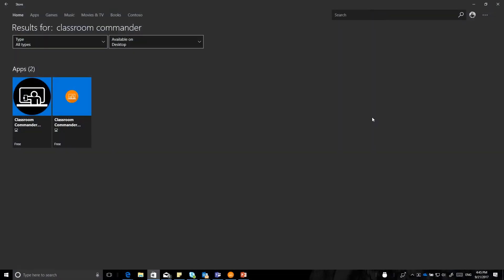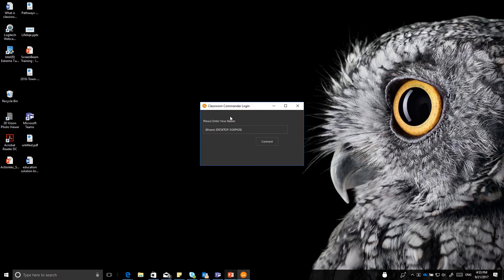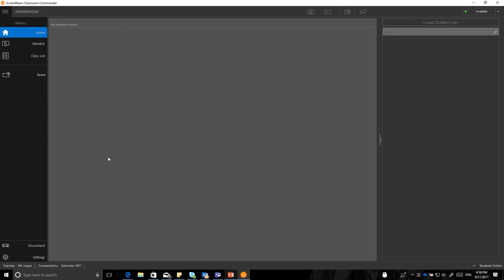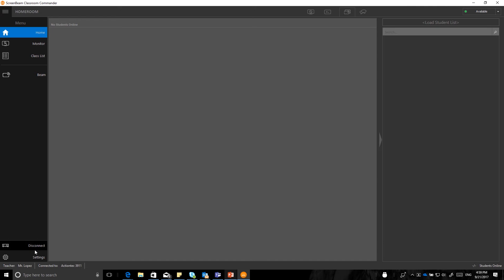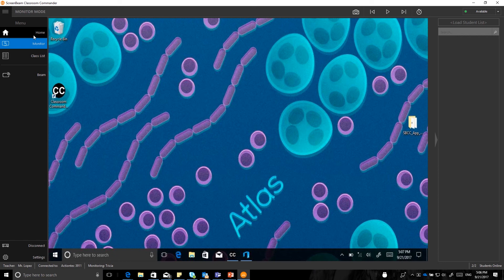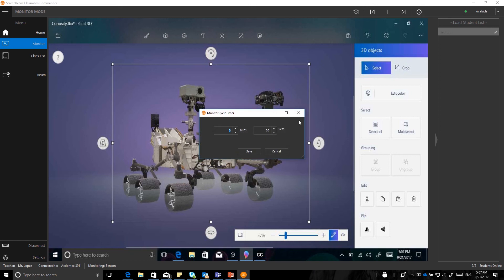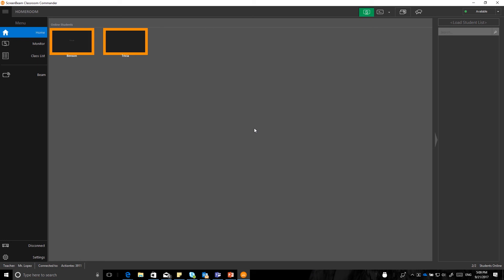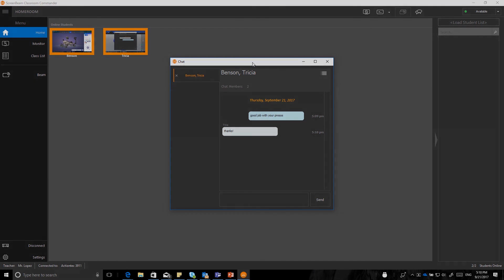How to Setup the ScreenBeam Classroom Commander Demo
ScreenBeam Classroom Commander is an orchestration system for Windows 10 classrooms, that also delivers classroom agility. Features include previewing student screens, wirelessly displaying student work, blanking student screens, and more. To setup the full version of ScreenBeam Classroom Commander, please contact a ScreenBeam representative.